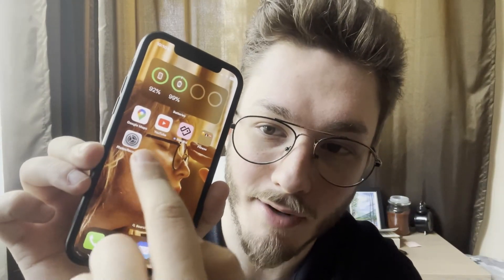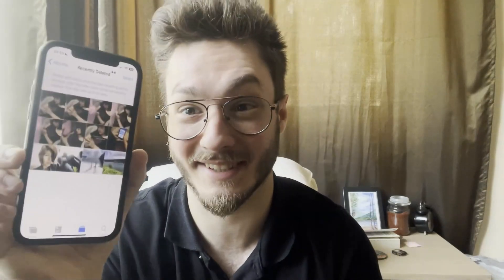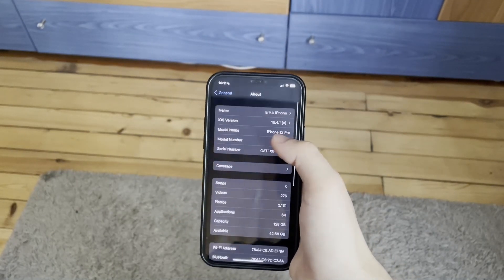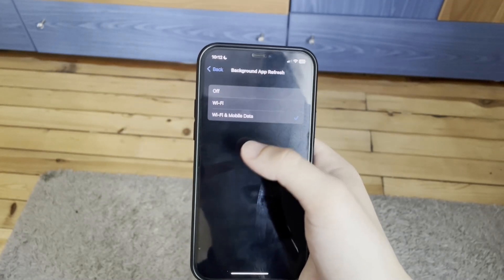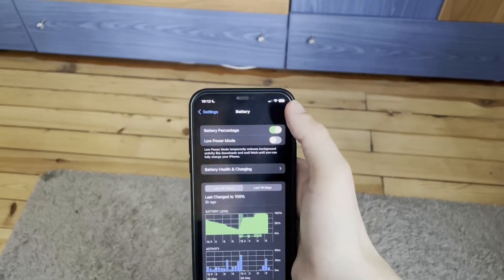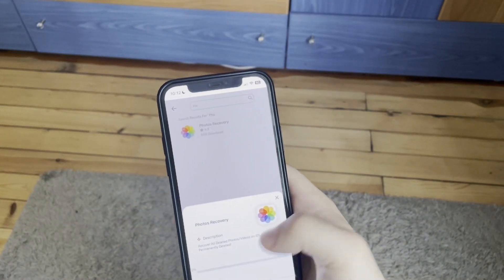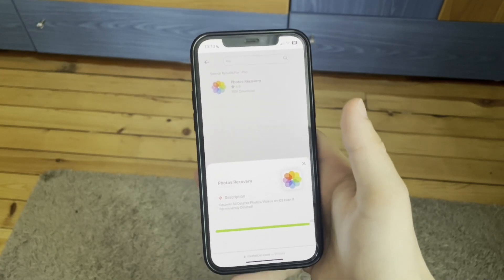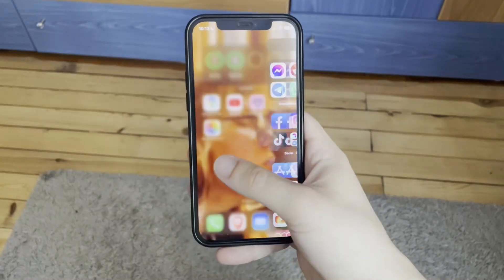3 Easiest Ways To RECOVER Deleted Photos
how to recover deleted photos on ios, iphone ipad even if permanently deleted photos pictures or videos!

hey guys did you lost your photos? Well guess what you can get them back, in this video i'll show you how to recover deleted photos without any issues.